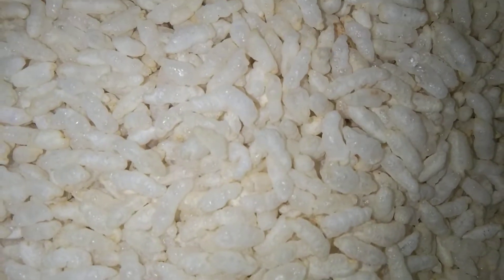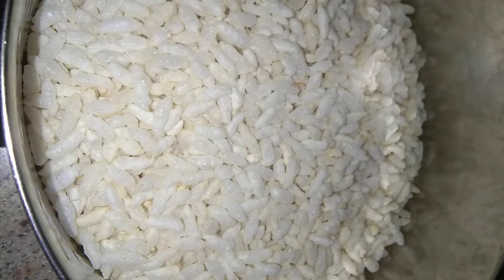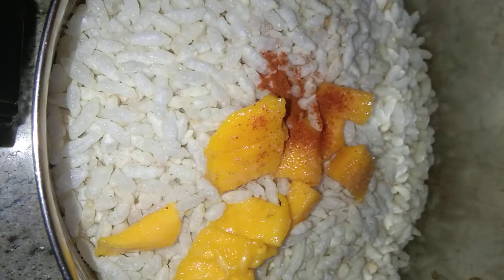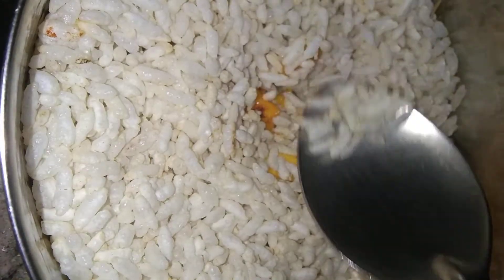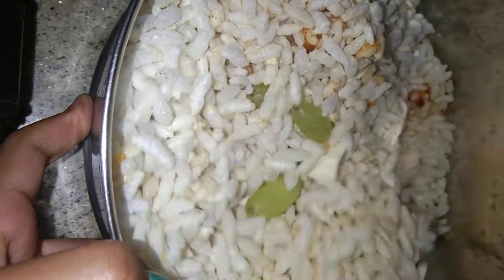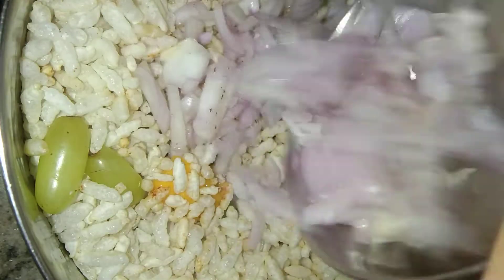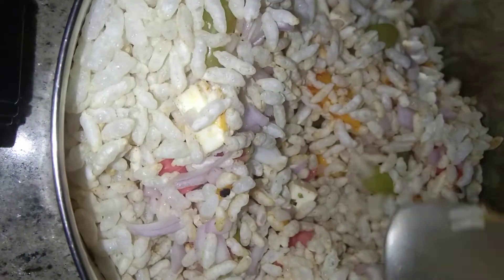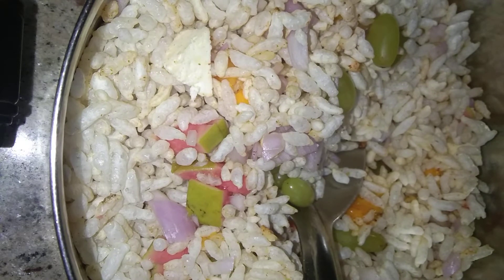Mango Bhel Recipe